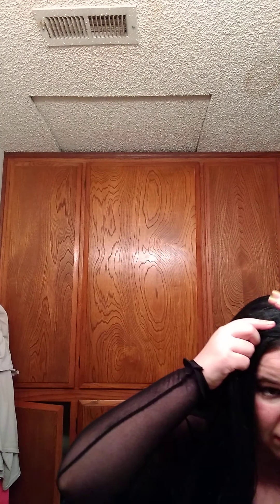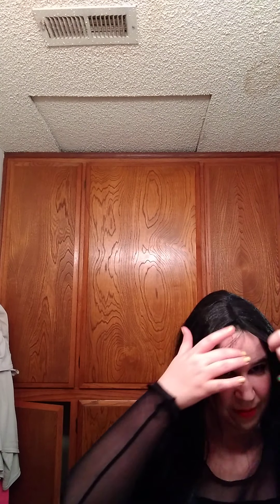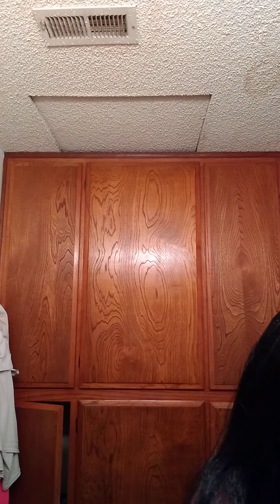Morticia Addams pt.2 by Char.